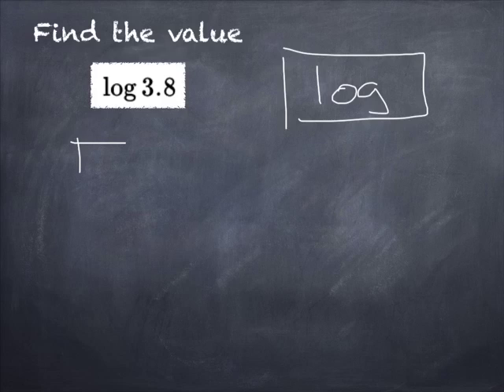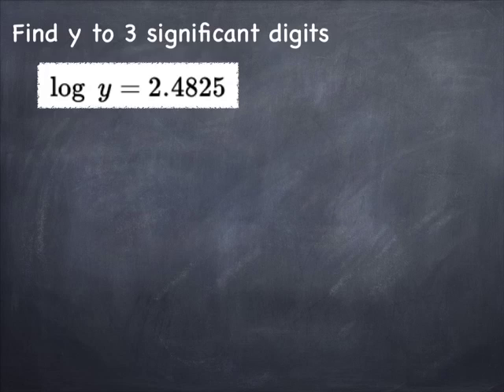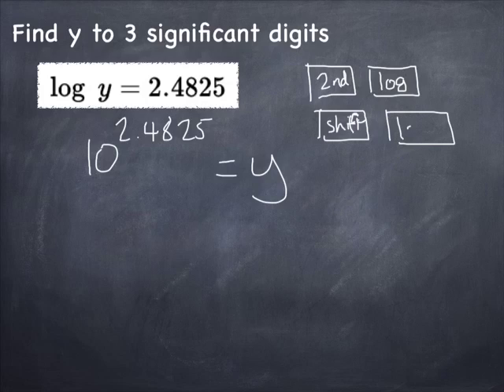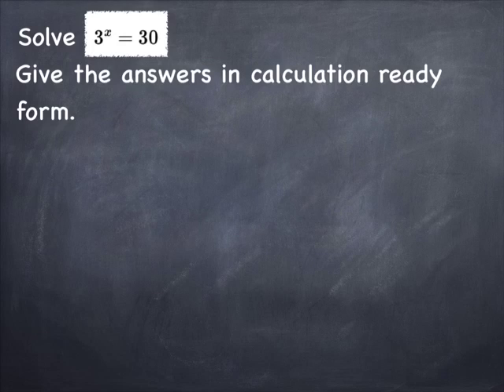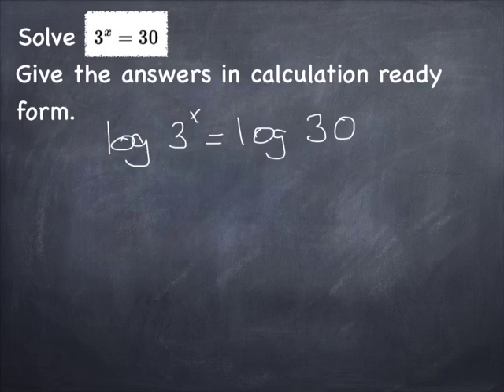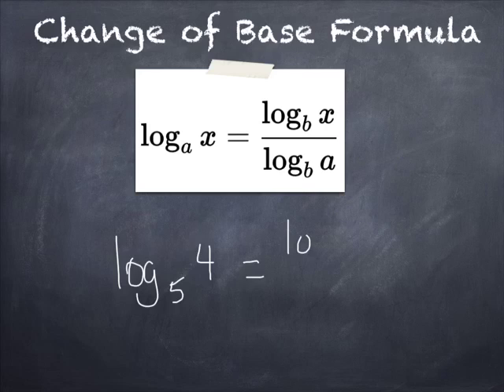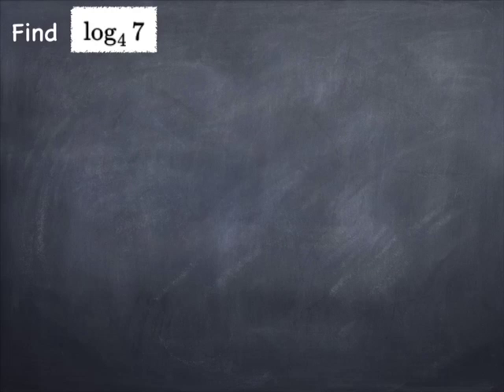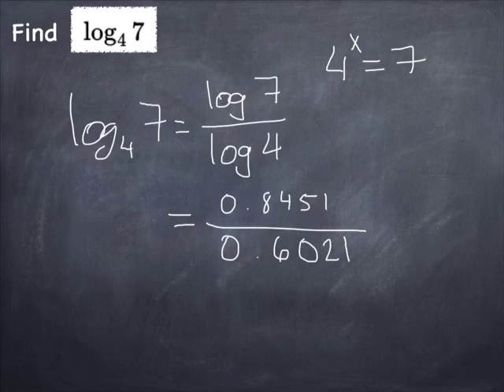4.5 Common Logarithms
Convert logarithms using log base 10.